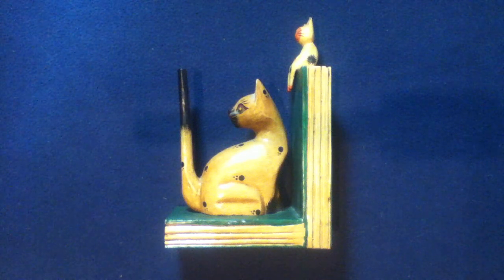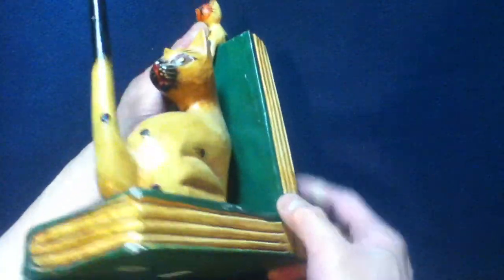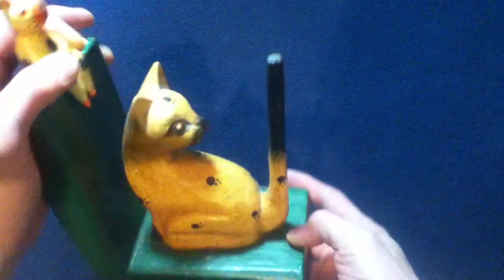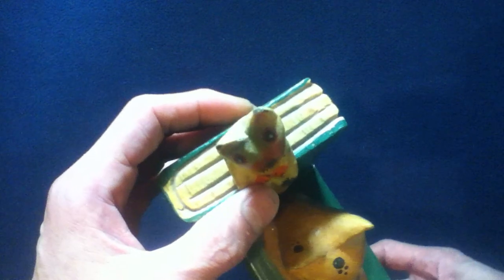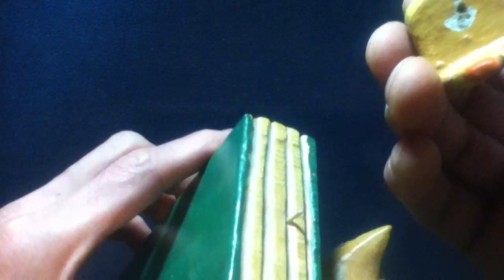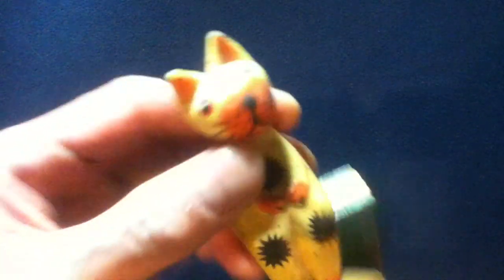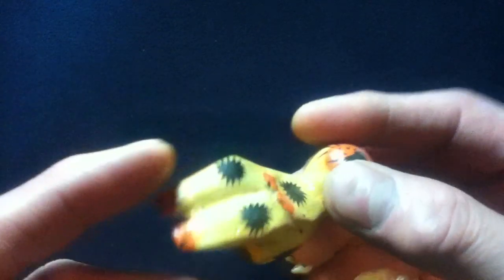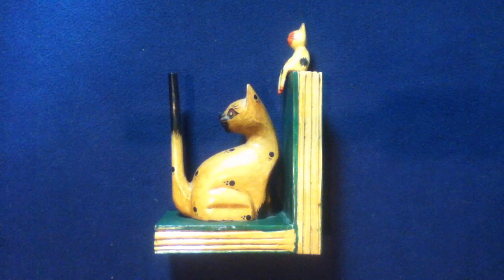CURIOS for the CURIOUS 33: Hand Painted Wooden Carved Bookend with Cats. Made in Indonesia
CURIOS for the CURIOUS [33]: Hand Painted Carved wood Bookend with Cats. Made in Indonesia. Curiousities collected from around the planet known as SOL 3.